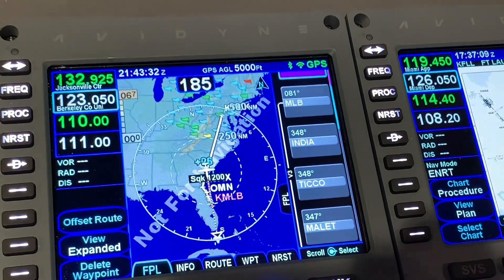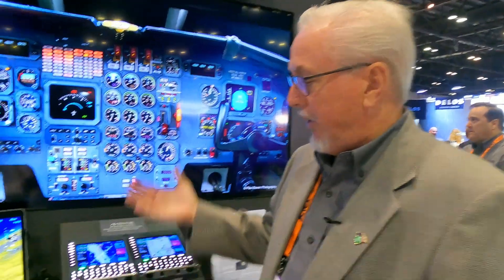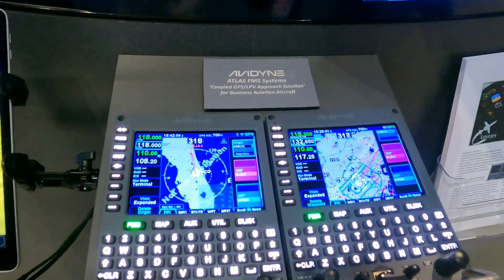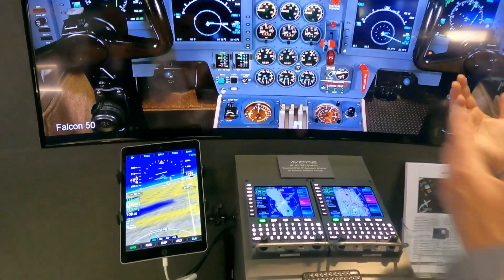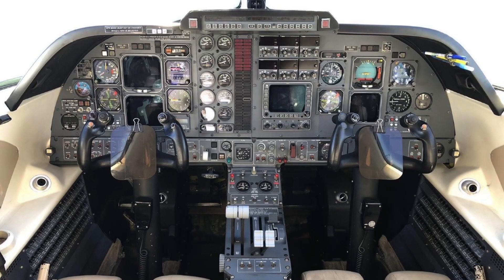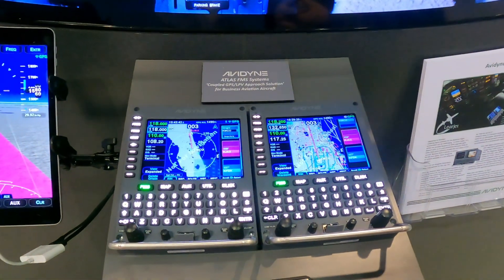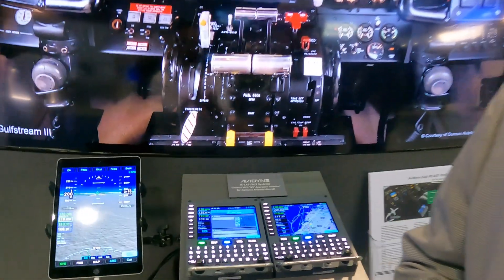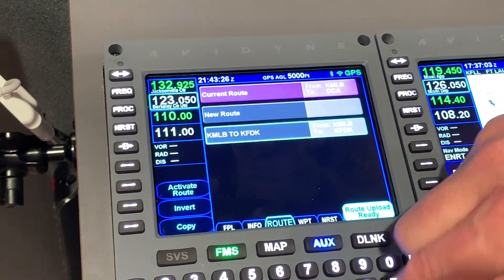NBAA 2022: New Avidyne For Old Jets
There are plenty of aging jets and turboprops that are still good airplanes, but many need affordable modern flight management systems with precision GPS approach capability that can display on the existing EFIS. Avidyne has a solution with its Atlas retrofit FMS and it was showing the system at the 2022 NBAA-BACE convention in Orlando, Florida. Aviation Consumer magazine Editor-in-Chief Larry Anglisano caught up with Avidyne's Tom Harper for an update.